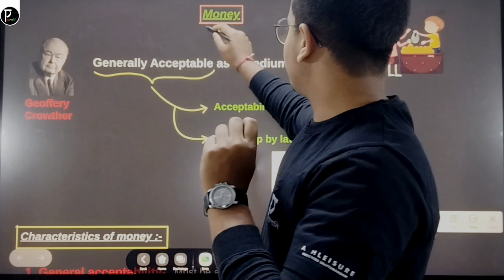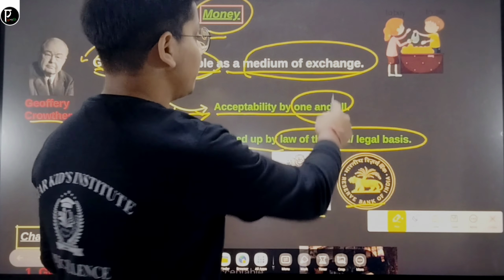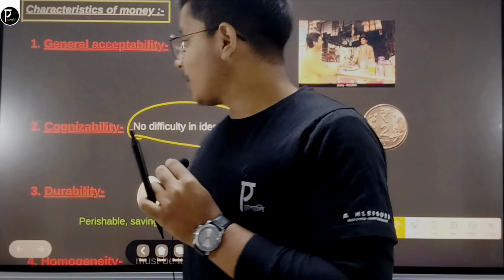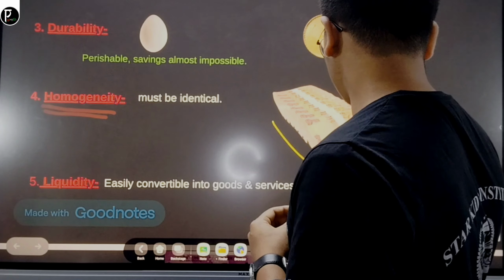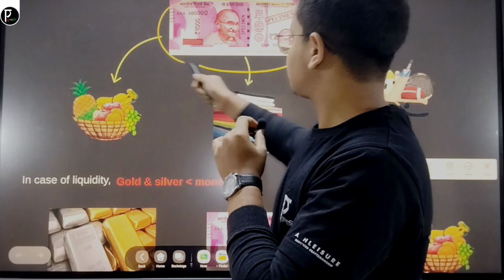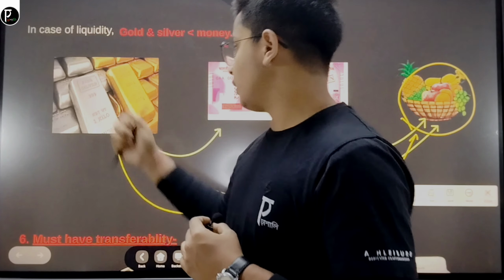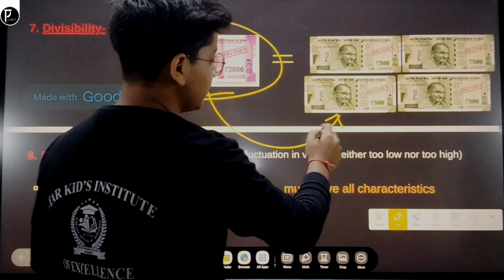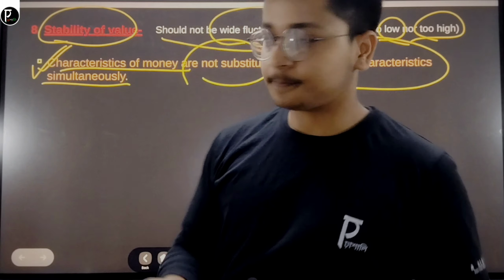Money and Banking | Class 10 SEBA | Chapter 1 | ECONOMICS | Social Science | Part-2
Hello.

This is your educator DEBOJIT SAHA. In this video we are studying class 10 Social Science ECONOMICS Part Chapter 1 (MONEY AND BANKING).

The topics covered are:-
1. What is Money
2. Characteristics of Money
3. Evolution of Money

PADHASHALI SOCIAL MEDIA PROFILES:-

🔴CLASS-10 | SOCIAL SCIENCE | PLAYLIST | SEBA

📍 GEOGRAPHY 📍

📍 ECONOMIC 📍

📍 POLITICAL 📍

📍 HISTORY 📍

Regards,
Team Porashali
Jai hind 🇮🇳